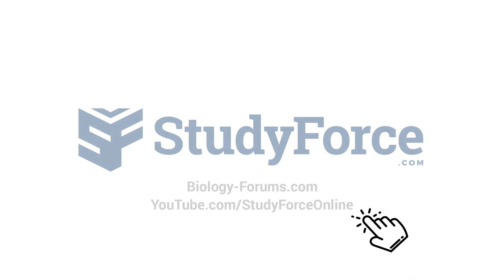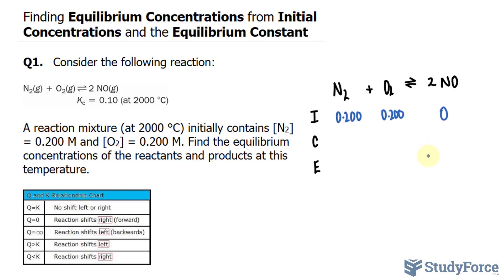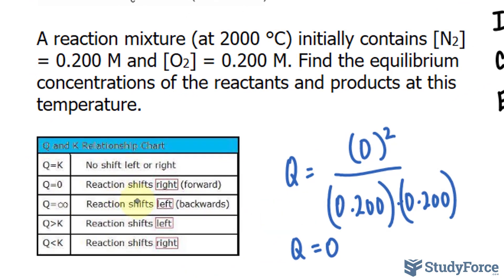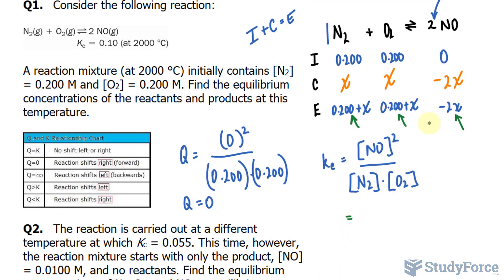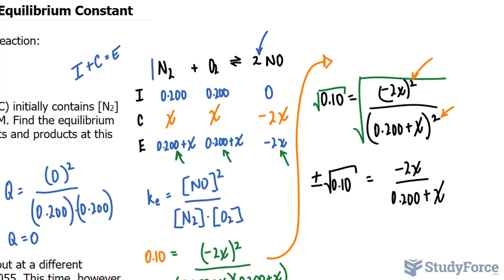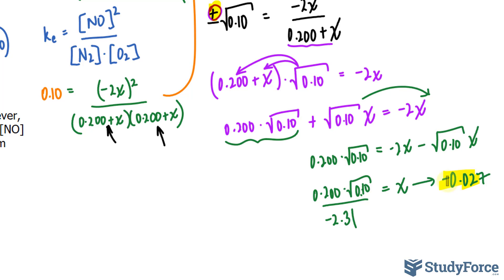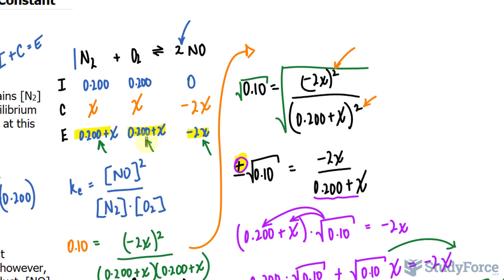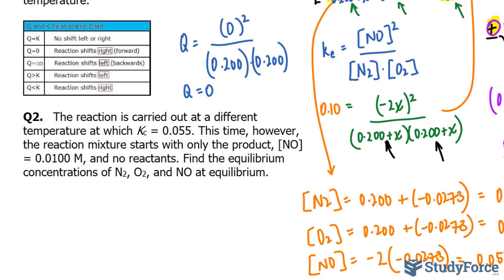⚗️ Finding Equilibrium Concentrations from Initial Concentrations and the Equilibrium Constant (Q1)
Q1.   Consider the following reaction:

A reaction mixture (at 2000 °C) initially contains [N2] = 0.200 M and [O2] = 0.200 M. Find the equilibrium concentrations of the reactants and products at this temperature.

Q2.   The reaction is carried out at a different temperature at which Kc = 0.055. This time, however, the reaction mixture starts with only the product, [NO] = 0.0100 M, and no reactants. Find the equilibrium concentrations of N2, O2, and NO at equilibrium.

Steps:

Step 1 Using the balanced equation as a guide, prepare a table showing the known initial concentrations of the reactants and products. Leave room in the table for the changes in concentrations and for the equilibrium

Step 2 Use the initial concentrations to calculate the reaction quotient (Q) for the initial concentrations. Compare Q to K and predict the direction in which the reaction will proceed.

Step 3 Represent the change in the concentration of one of the reactants or products with the variable x. Define the changes in the concentrations of the other reactants or products in terms of x. It is usually most convenient to let x represent the change in concentration of the reactant or product with the smallest stoichiometric coefficient.

Step 4 Sum each column for each reactant and product to determine the equilibrium concentrations in terms of the initial concentrations and the variable x.

Step 5 Substitute the expressions for the equilibrium concentrations (from step 4) into the expression for the equilibrium constant. Using the given value of the equilibrium constant, solve the expression for the variable x. In some cases, such as Example 14.9, you can take the square root of both sides of the expression to solve for x. In other cases, you must solve a quadratic equation to find x.

Step 6 Substitute x into the expressions for the equilibrium concentrations of the reactants and products (from step 4) and calculate the concentrations. In cases where you solved a quadratic and have two values for x, choose the value for x that gives a physically realistic answer. For example, reject the value of x that results in any negative concentrations.

Step 7 Check your answer by substituting the calculated equilibrium values into the equilibrium expression. The calculated value of K should match the given value of K. Note that rounding errors could cause a difference in the least significant digit when comparing values of the equilibrium constant.